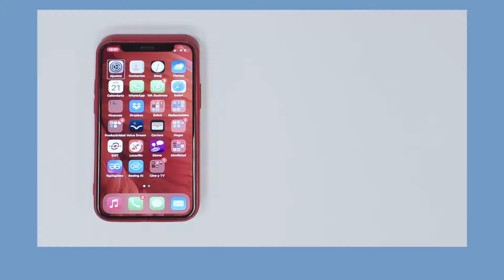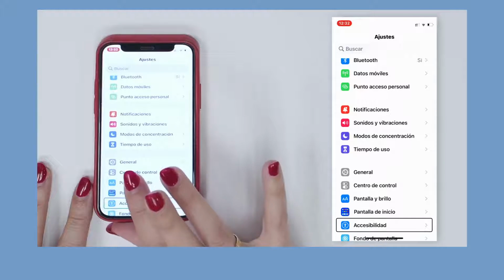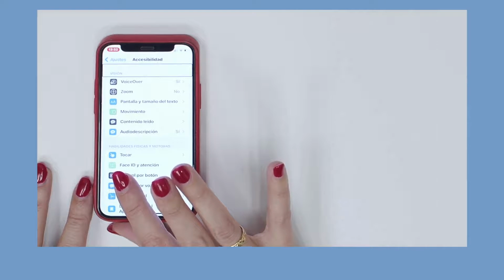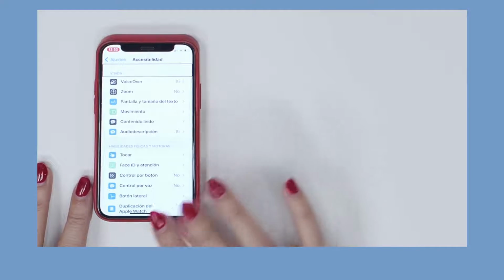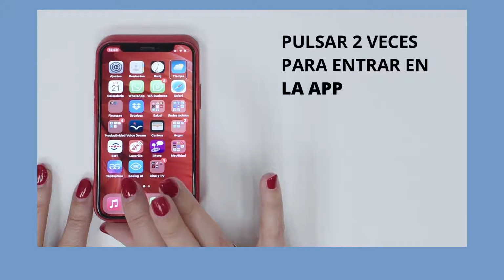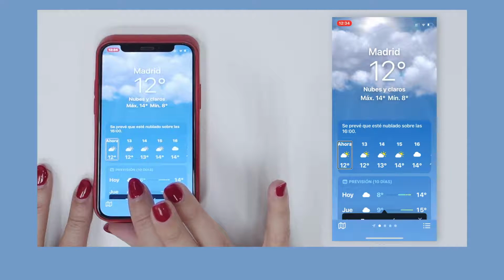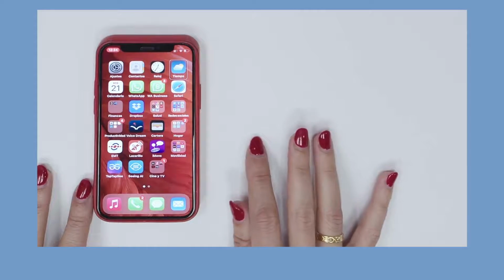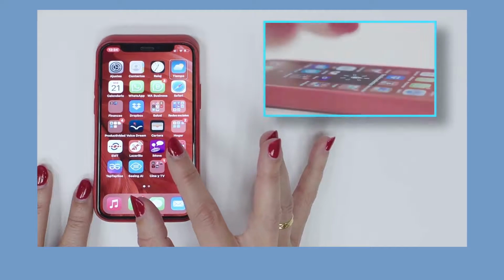IOS Apps | 15/19 | UPV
Título: IOS Apps

Descripción automática: In this video various accessibility features are explored to enhance inclusion for people with disabilities. The device's settings offer a range of support functionalities, including a screen reader for those with visual difficulties.

The screen reader can be easily controlled using basic gestures, such as swiping from left to right to move between icons and double-clicking to select an item. Additional gestures, like the rotor, allow users to interact with the screen in different ways, including reading content by words or headings.

These features aim to provide equal access to technology for people with disabilities, promoting digital inclusion and independence.

Autor/a: Esteve Sendra María Consuelo